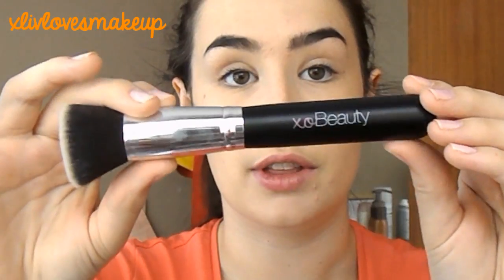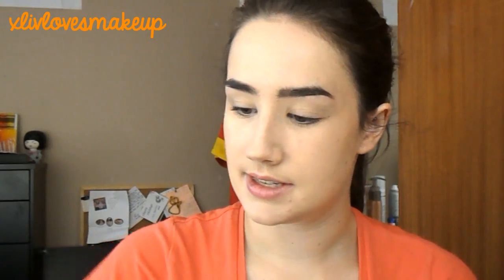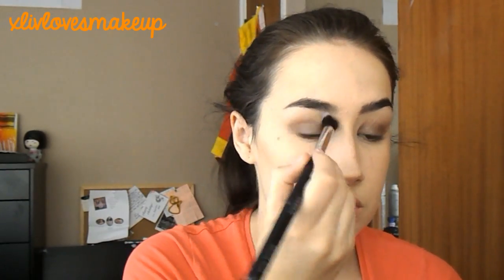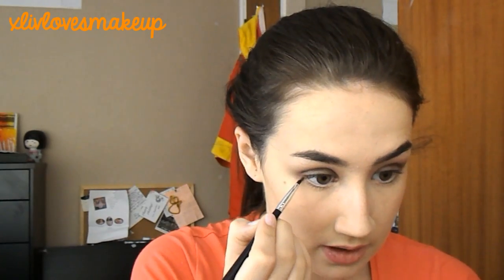Let's Get Ready | feat. XO Beauty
Camera I use: Nikon L810